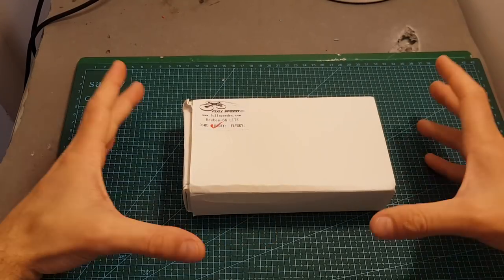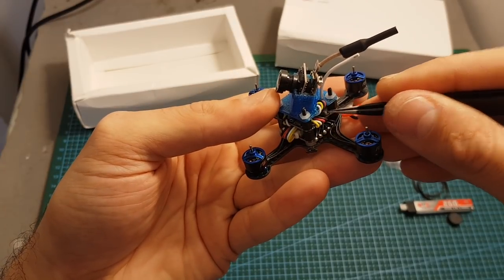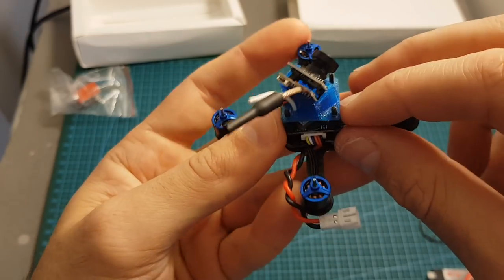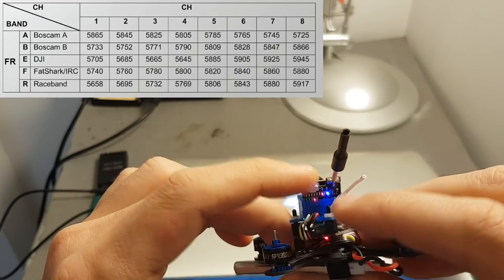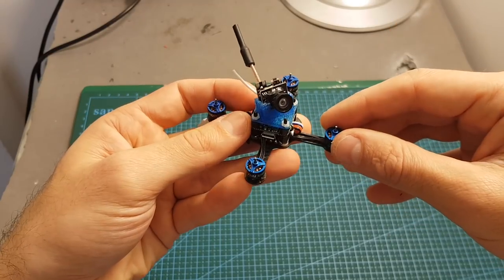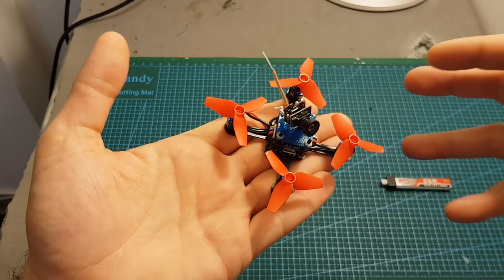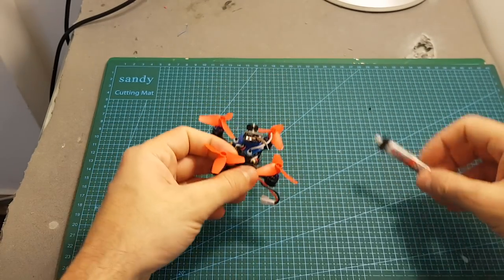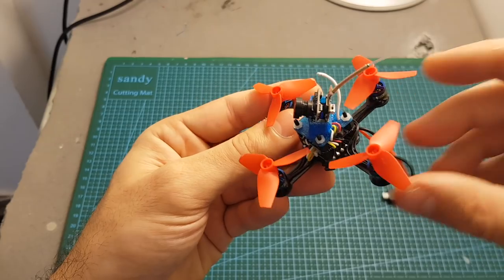Full Speed BeeBee-66 LITE 1S FPV Racing Drone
╠╗║╚╝║║╠╗║╚╣║║║║║═╣ I Really Appreciate Your Support!

Description (From FullSpeedRC):

Specification:
Item name: Beebee-66 LITE

Product number：
Wheelbase: 66mm
Size: 85mm * 85mm * 38mm
Weight: about 32g (with battery)
Motor: 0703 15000KV brushless motor
Flight controller: Teeny 1S F3 built-in OSD
ESC: 6A BLHELI_S 16.6 1S 4in1 ESC Dshot600
Propeller: 40mm 3-blade propeller
Camera: S2 25mw 40CH
Flight time: 2.5-4 mins
Battery: 3.7-4.35V 250mAh 30C HV LIPO

Teeny1S F3 Flight  Controller:
Size: 20mm * 20mm * 5mm
Mounting hole: 16mm * 16mm
MCU: TM32 F303 MCU
Sensor: SPI sensor MPU6000
Built-in Betaflight OSD
Firmware: OmnibusF3 Betaflight 3.1 Dshot

Teeny1S 6A  4in1 Brushless ESC:
Firmware: BLHELI_S 16.5
Lipo battery: 1S
Continuous current: 6A
Peak current: 7A (5S)
Support Dshot600
Brake function in default

Features:
Super tiny & easy to carry
Ligh & safe for indoor flight
Better control than brushed drone
Support Cleanflight & Betaflight
Support Angle/Horizon/Acro mode
OSD in-build

Note:
Compatible receiver:  PPM/SBUS/DSM

Package included:
1x Beebee-66 LITE frame kit
1x Teeny1S F3 flight controller
1 x Teeny1S 6A 4in1 brushless ESC
4 x 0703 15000KV brushless motor
2 x 40mm CW 2-blade propeller
2 x 40mm CCW 2-blade propeller
1 x S2 25mw 40CH
1 x 3.7-4.35V 250mAh 30C HV LIPO
1 x USB converter
1 x 1S HV Lipo charger